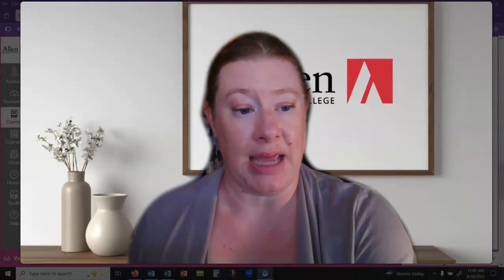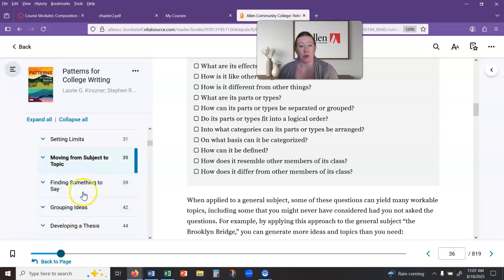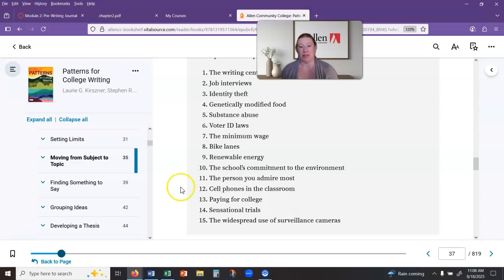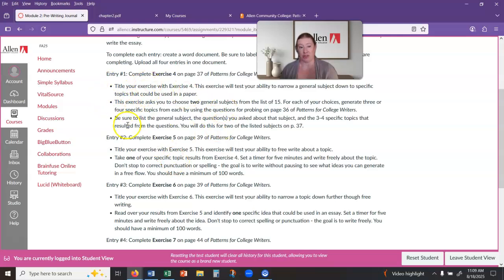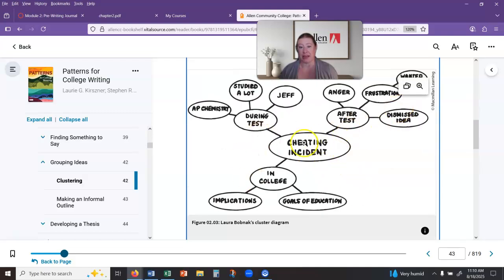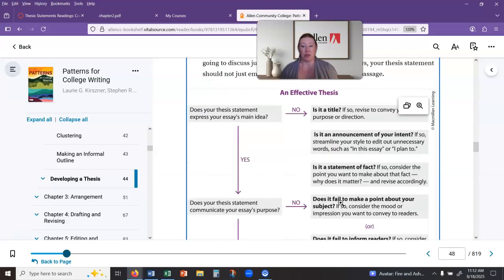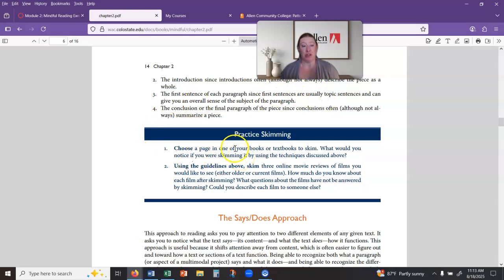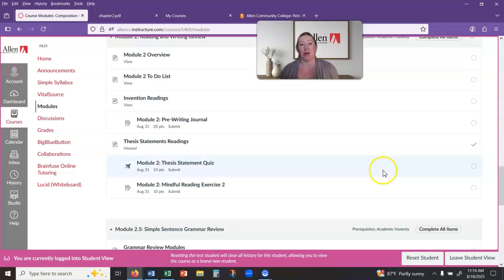COL101 R Module 2 Overview